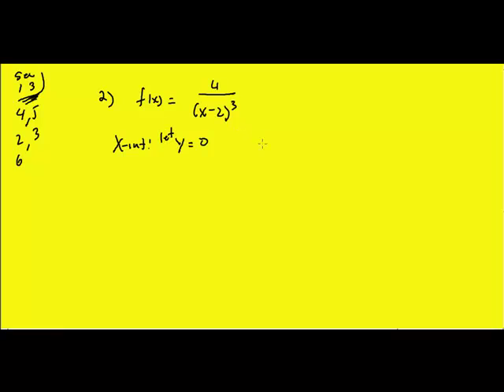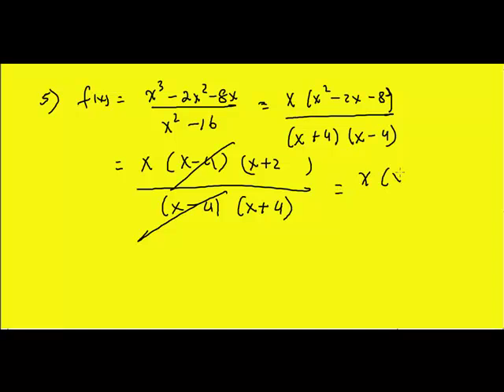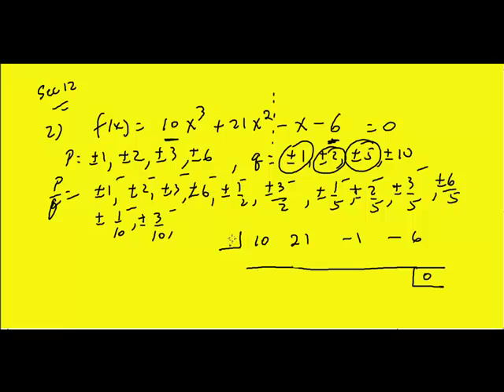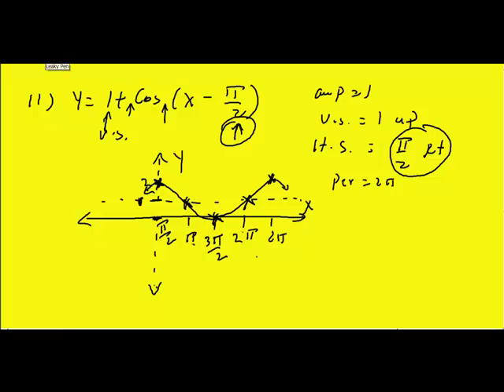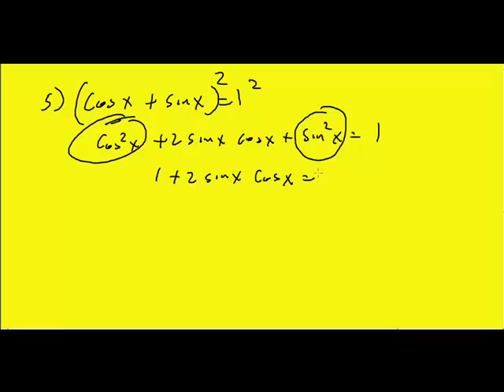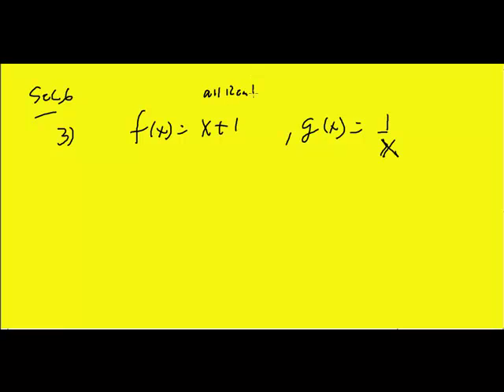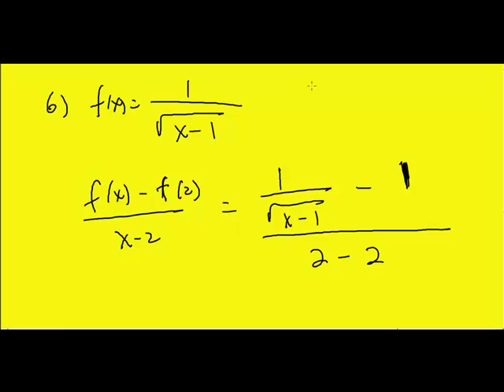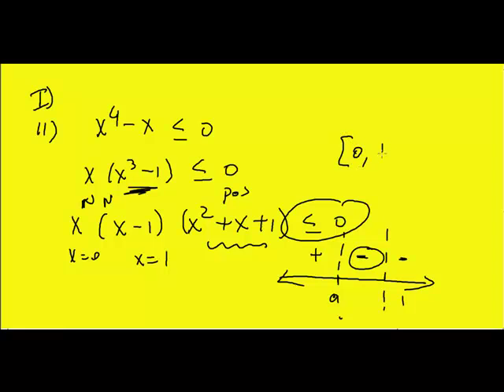PreCalc 10/18 Final Review Part 1.